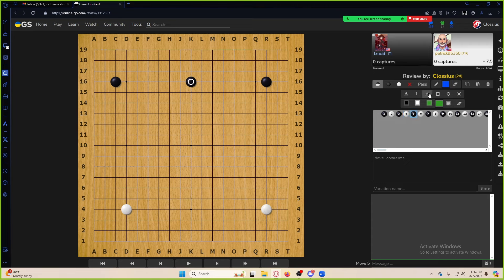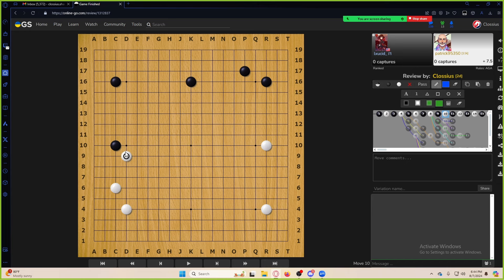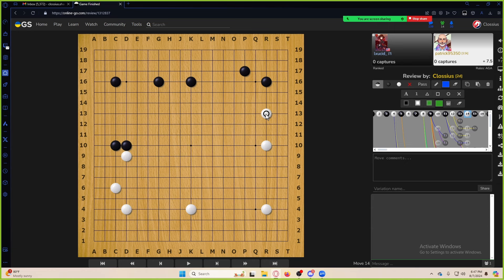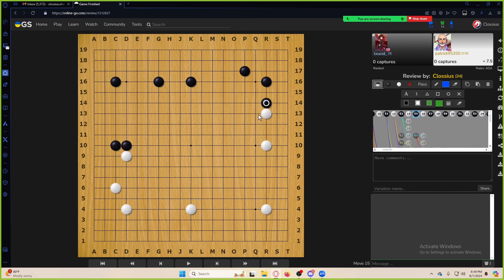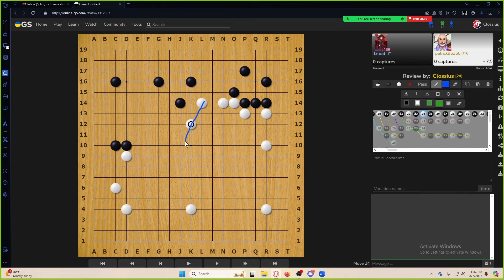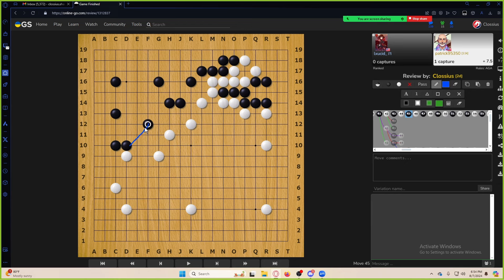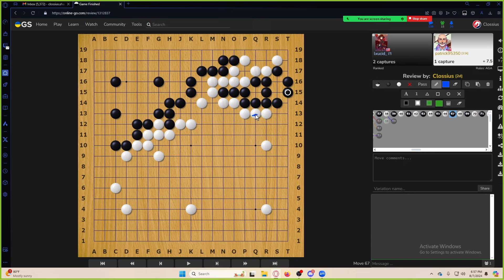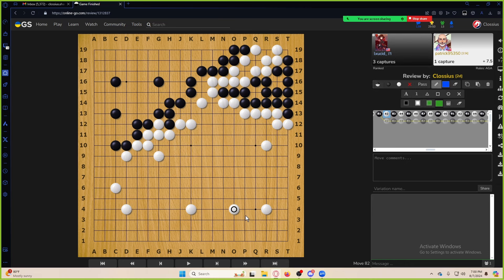Your Guide to Mastering Late Game Invasions in Go 🧠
In this video, I dive deep into a late game invasion scenario from the NAOL, breaking down the strategies and critical moves that can turn the tide in your favor. Whether you're aiming to enhance your endgame tactics or simply enjoy high-level Go analysis, this video has something for everyone.